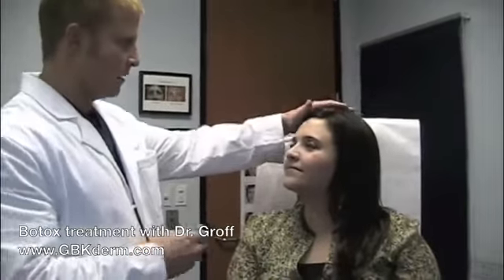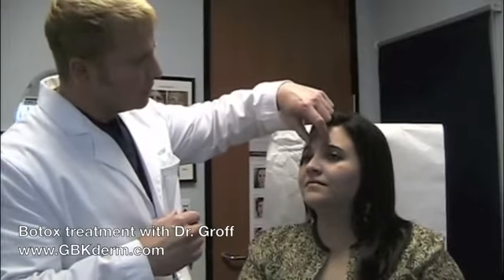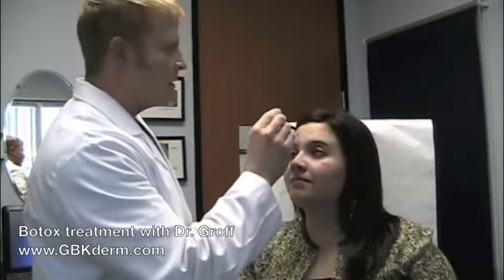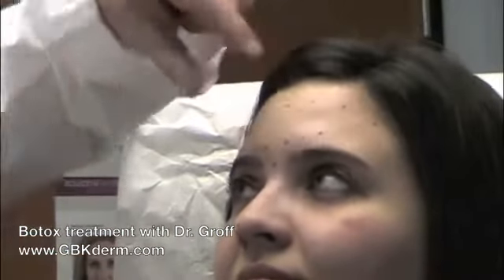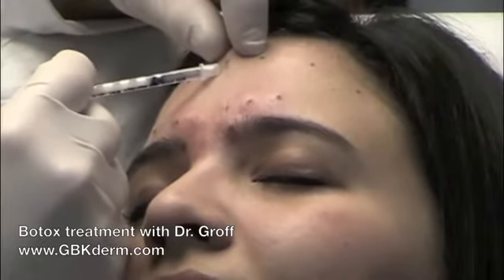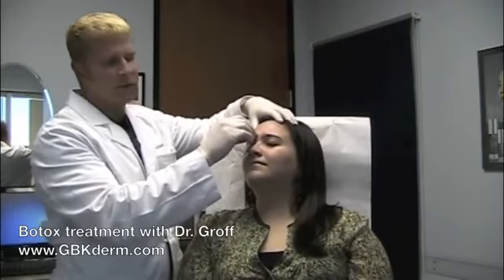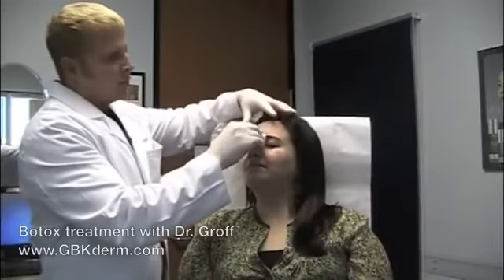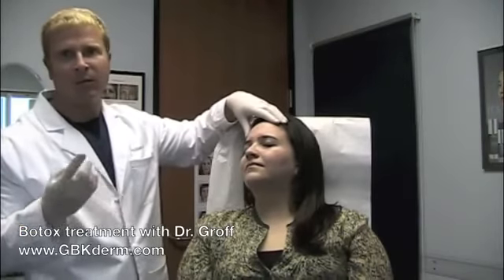Botox Treatment with Dr Groff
Dr. William Groff, San Diego Board Certified Dermatologist

Dr. Groff specializes in Botox injection procedures. Botox is used to prevent wrinkles and deep lines, such as frown lines, from forming on the face and to reduce the appearance of existing lines.

As skin is repeatedly folded and wrinkled through muscle movement, such as creases in the forehead from frowning or around the mouth from smiling, lines can become permanently etched in the skin. Botox works by relaxing the muscles of the face, preventing excess movement that can cause permanent lines.

Dr. Groff begins the procedure by having the patient deliberately make the facial expressions that cause permanent lines. He then marks a series of injection points in the affected area. "[The procedure] is very quick and, essentially, painless," he says.

Many patients begin to see noticeable effects in as little as 24 hours. However, for most, it takes a couple of days to really see the muscles relax and lines soften. Botox injections last, on average, about four months. Patients can expect to see continued improvement (reduction in fine-lines and wrinkles) throughout that time period. Best of all, Botox procedures result in no downtime; patients can leave the office and immediately resume normal activities.

Please contact Dr.Groff for your free consultation to create a personalized plan based on your unique aesthetic goals.

SUBSCRIBE to Dr. Groff's YOUTUBE CHANNEL: You can subscribe to Dr. Groff's Channel so you will not miss a new video release, just click on the following link then click on the red “Subscribe” button at the top of the page: